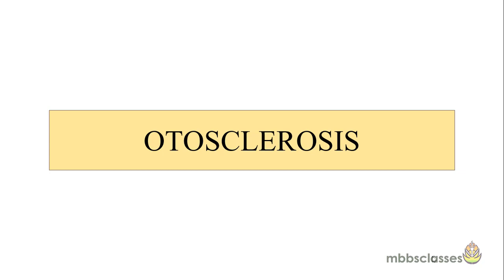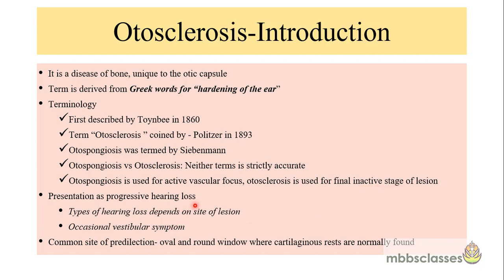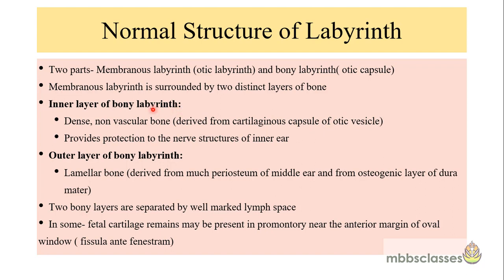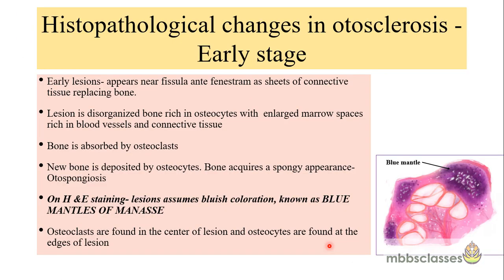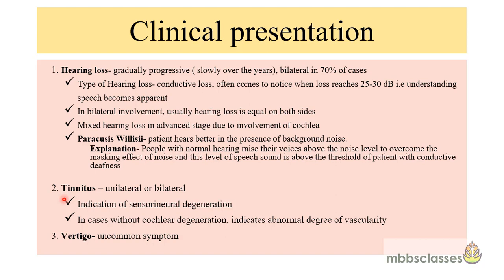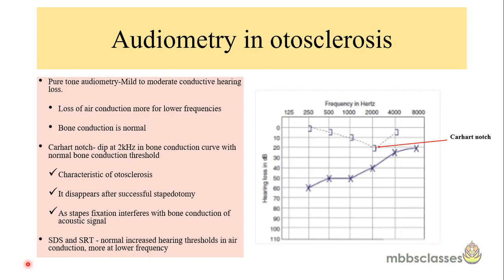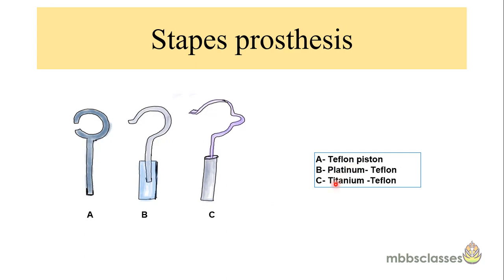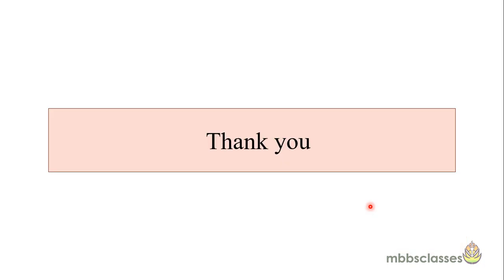OTOSCLEROSIS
This video is about otosclerosis. It includes the pathogenesis, clinical manifestation, evaluation and treatment of otosclerosis.